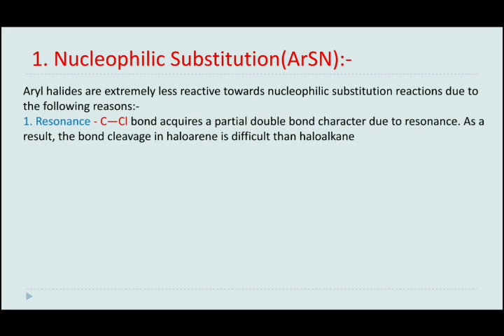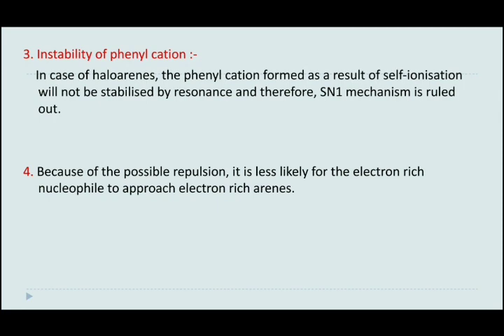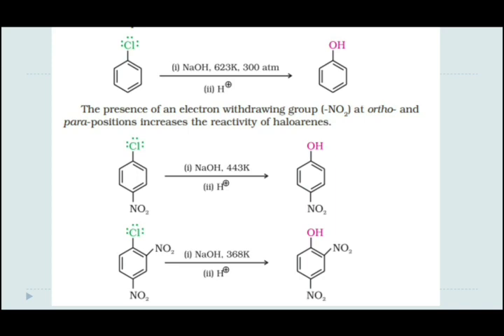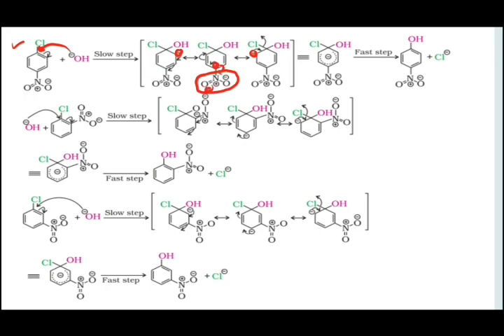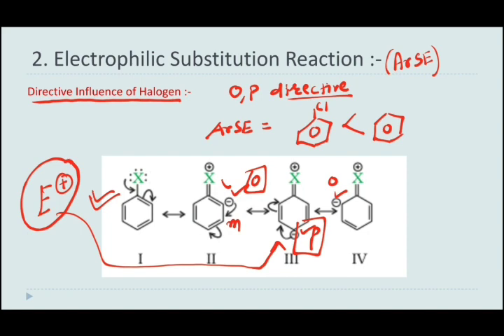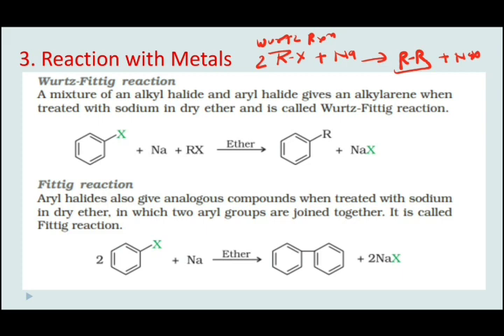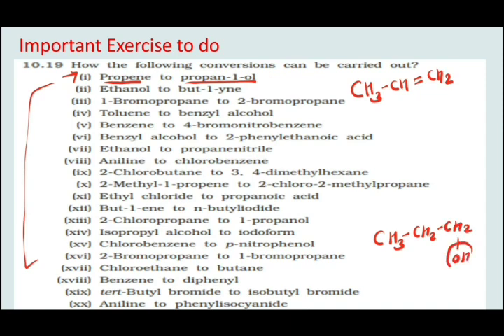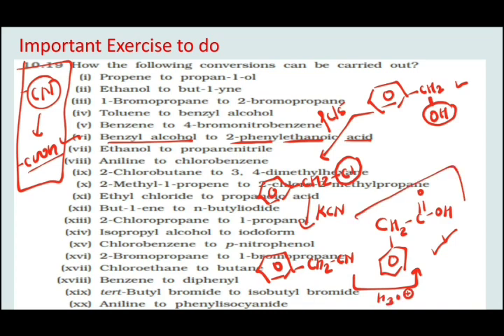HALOALKANES AND HALOARENES PART-5 (CHEMICAL REACTIONS OF HALOARENES)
Our Handpicked Books and Gadgets